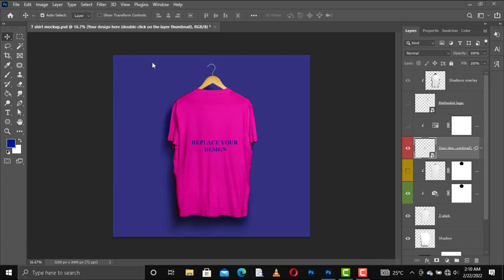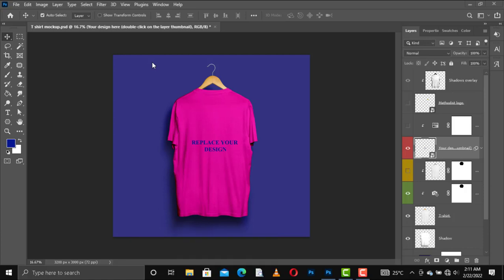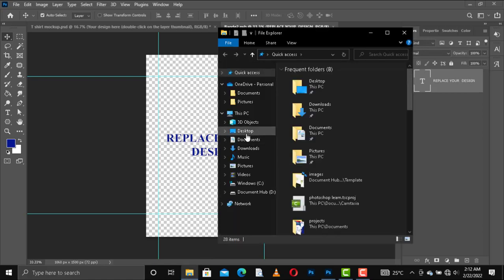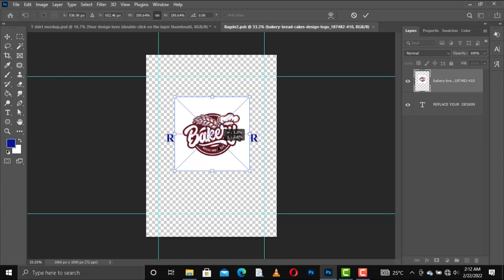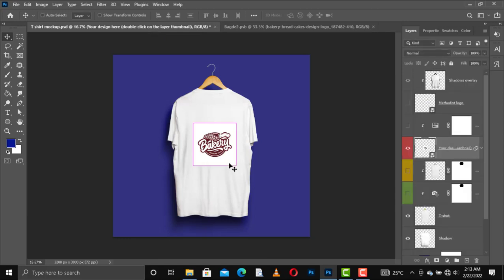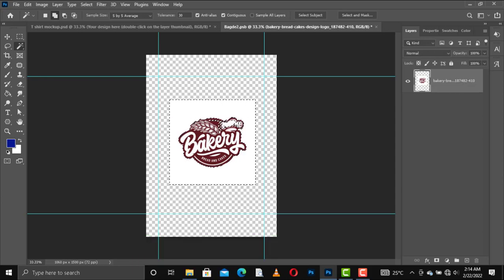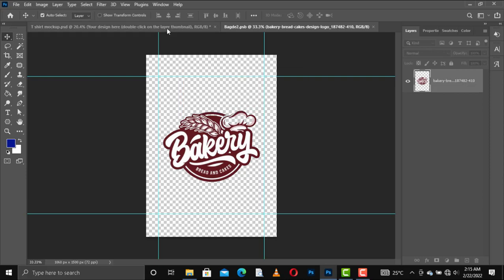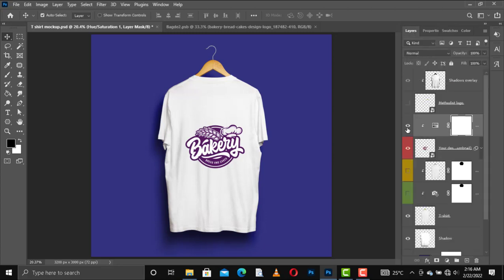Secret of Successful T-SHIRT DESIGN IN PHOTOSHOP | The Quickest & Easiest Way To T-SHIRT DESIGN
In today's tutorials, i'm showing you how to make your own custom shirt design in Photoshop for free. You will know the Secret of Successful T-SHIRT DESIGN IN PHOTOSHOP as well as The Quickest & Easiest Way To T-SHIRT DESIGN in photoshop. This is a step-by-step photoshop tutorial so even beginners can follow along with me. I hope you enjoy this video and learn something new.